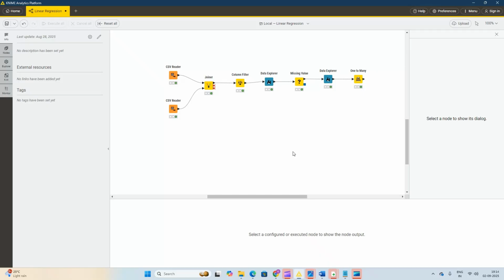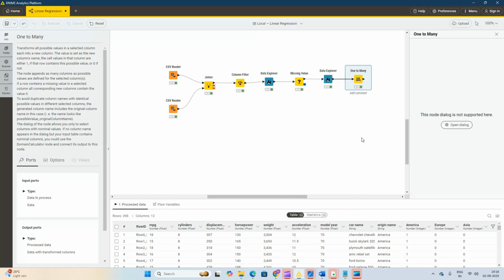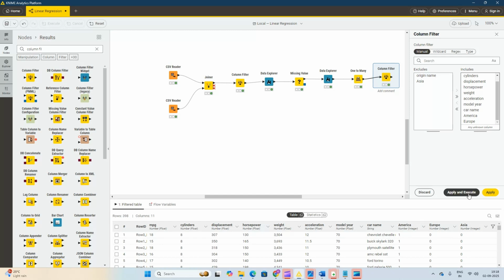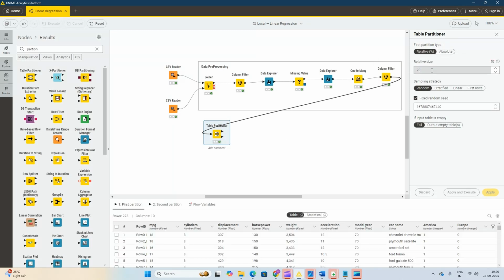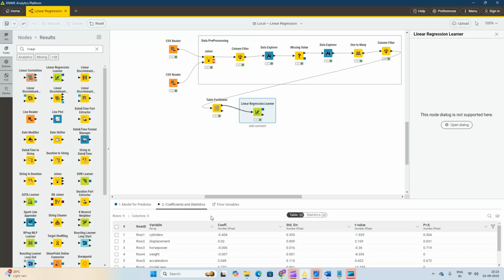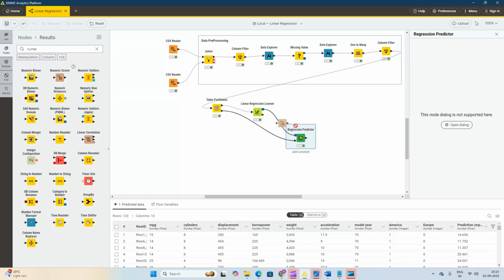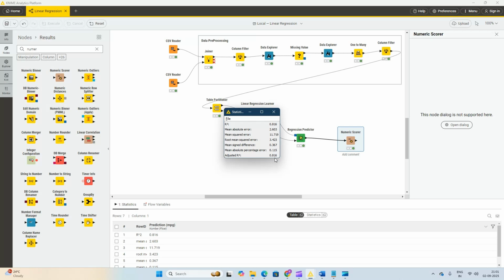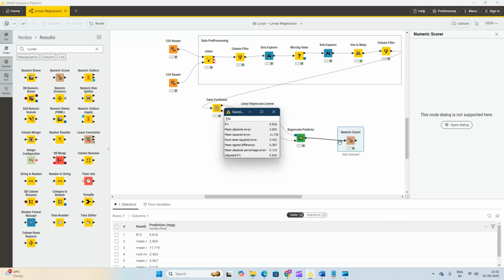Machine Learning KNIME Hands-On Series (Day 3) | Linear Regression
📊 Linear Regression in KNIME | Hands-On Tutorial for Beginners

In this video, we’ll walk through a step-by-step hands-on session on how to perform Linear Regression using KNIME. Using a car dataset, we’ll predict the mileage (MPG) of different cars and evaluate the accuracy of our model.

You’ll learn how to:
✅ Preprocess data (handle missing values, join tables, remove redundancies)
✅ Convert categorical variables into numerical format (One-Hot Encoding)
✅ Split data into training & testing sets using the Partitioner node
✅ Train a Linear Regression model with KNIME’s Regression Learner node
✅ Use the Regression Predictor to make predictions
✅ Evaluate model performance using metrics like R², Adjusted R², MAE, MSE, RMSE

By the end of this tutorial, you’ll have a clear understanding of how to build, train, and evaluate a Linear Regression model in KNIME — no coding required!

📌 Perfect for: Beginners in Data Science, AI/ML, and Business Analytics who want to learn predictive modeling using No-Code AI tools.